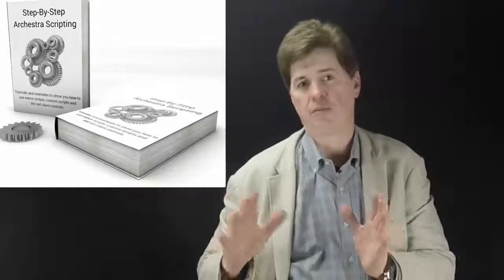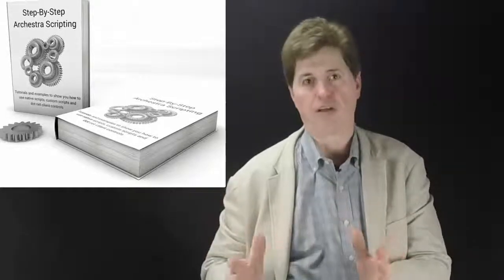Certified Archestra Developer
I am Charles Vance, I am a certified Archestra System Platform Developer and I am writing Archestra scripting tutorials to help others learn how to program using Archestra scripting.
The Tutorial Book is scheduled for release October 1, 2019 and can be pre-ordered